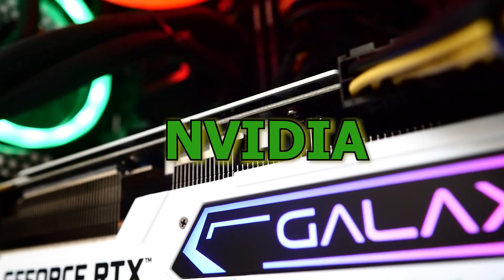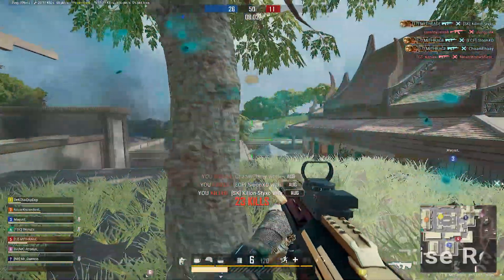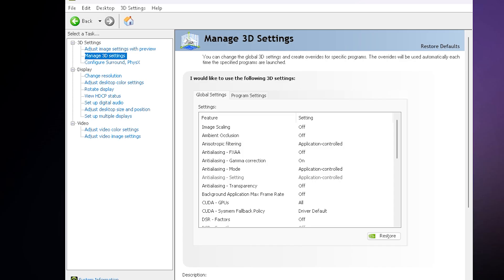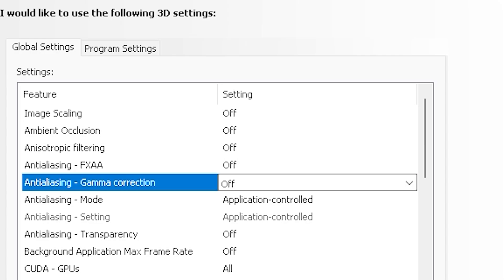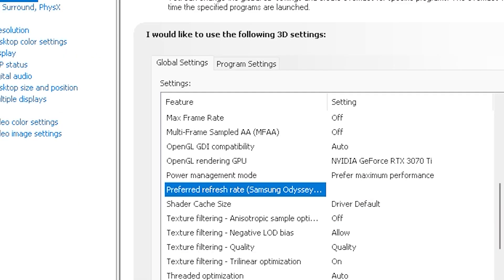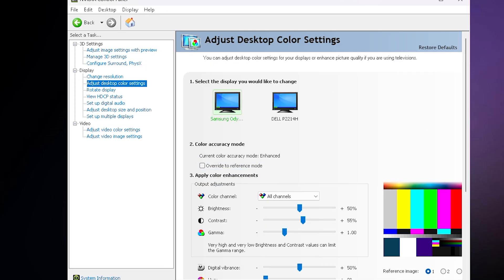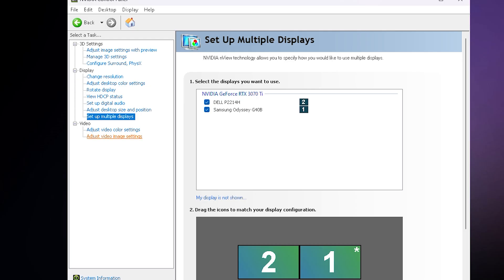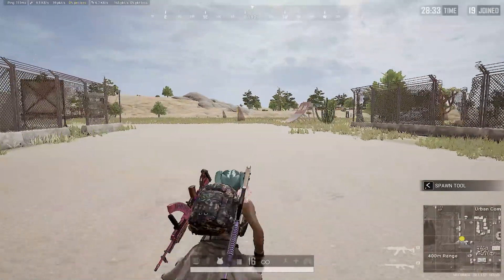🔧 NVIDIA CONTROL PANEL: BEST SETTINGS TO BOOST FPS FOR GAMING✔️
In this video, I will show you the best settings on NVIDIA Control Panel for optimize your graphics card and get more FPS and maximum performance in your games.